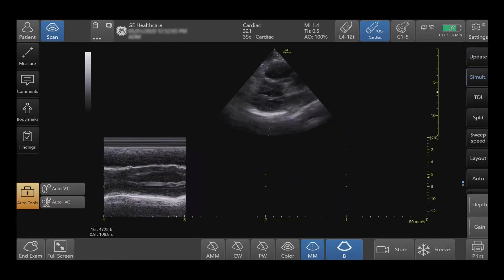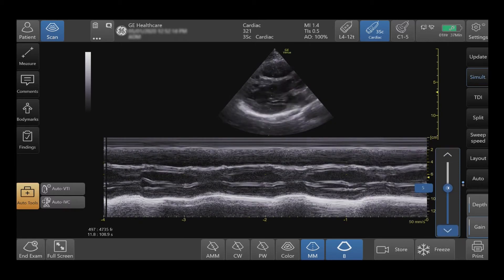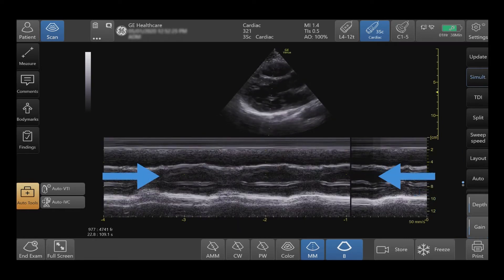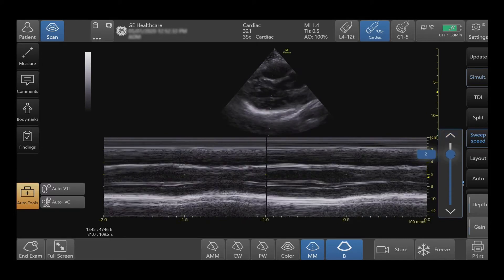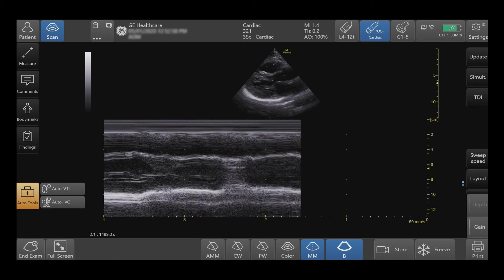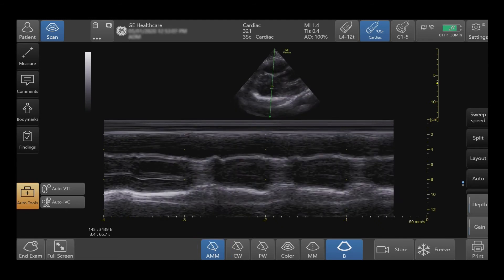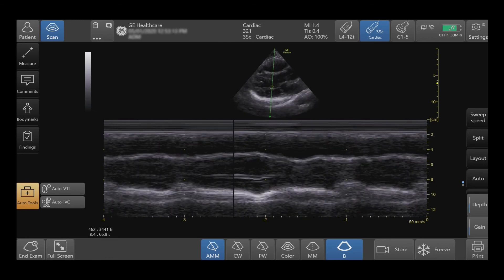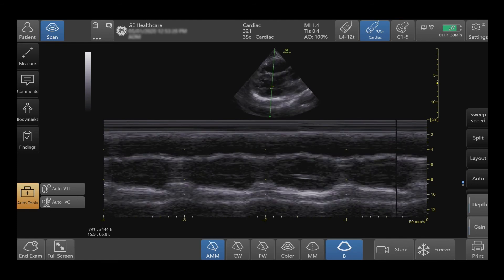Venue Family Tutorials: Optimizing M-Mode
Learn about optimizing M-Mode with the Venue Family AI enabled point of care ultrasound systems.